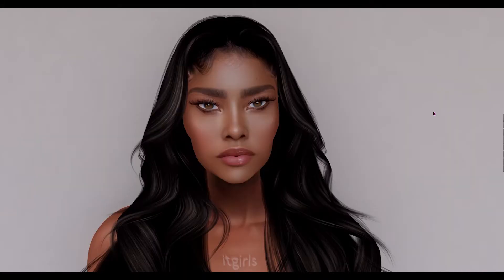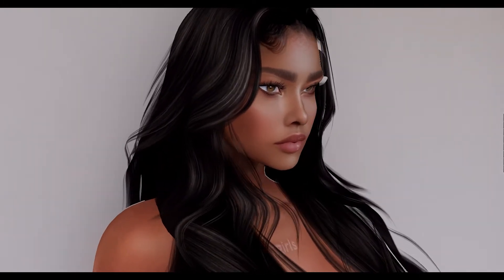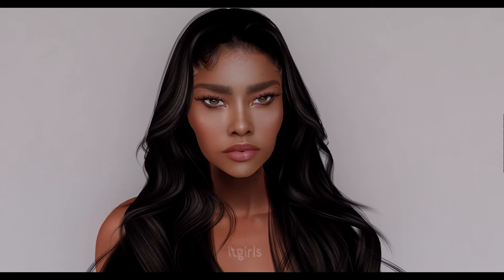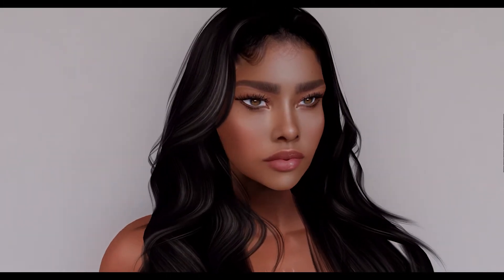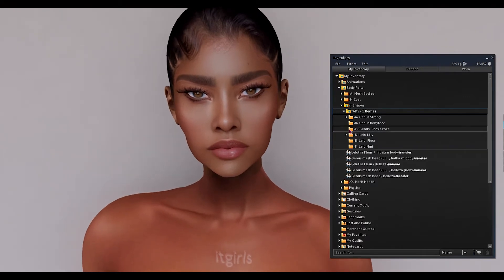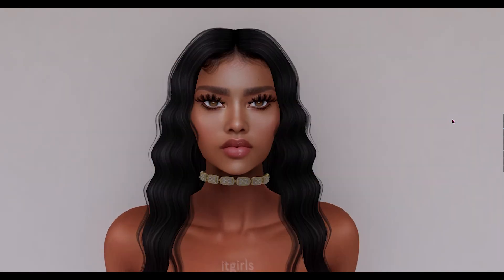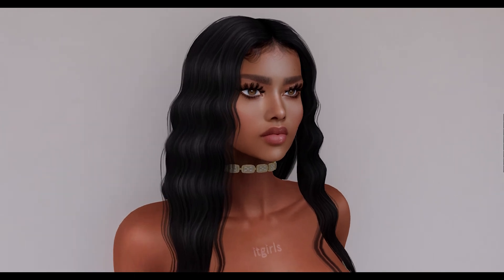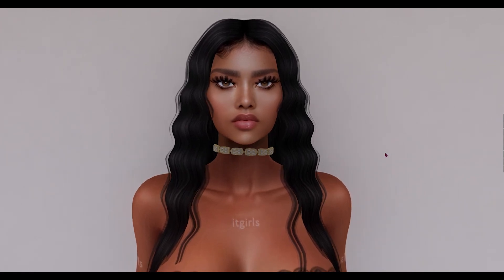[Second Life] CAS - Create A Shape [Genus Strong Face]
★ Screen Recording - Xbox Gamebar
★ Video editing - Premiere Pro CC 2020